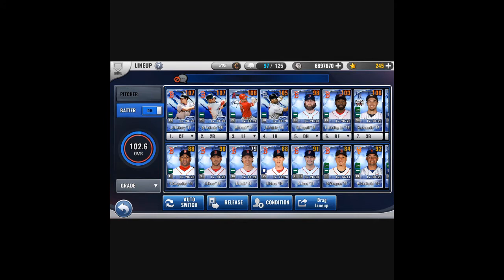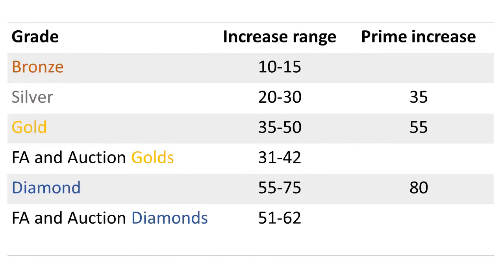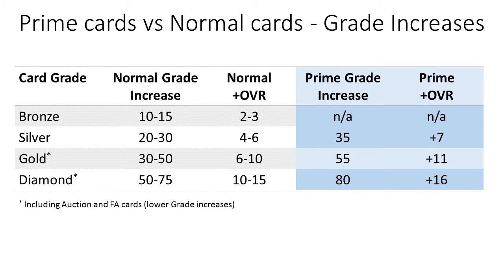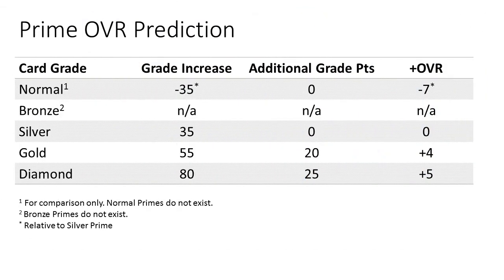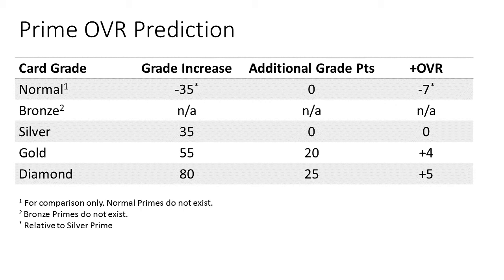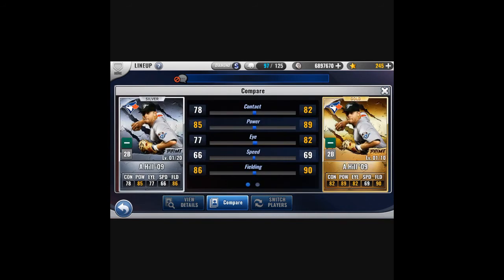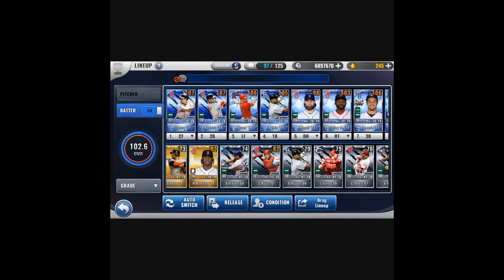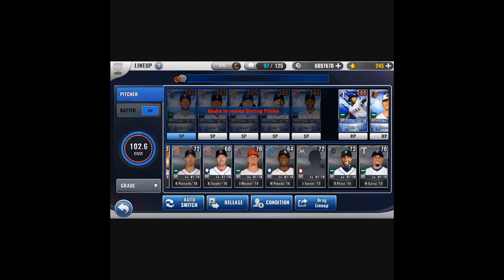All about Prime Cards - MLB 9 Innings 17 - Beginner-Expert guide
This MLB 9 Innings video covers everything about Prime player cards. We'll cover the basics and get into the details about card OVRs, how to predict their OVR levels for different grade cards, how to get Primes, and how to compare them against non-Prime cards. You will also learn how a Prime card can be worse than a Normal card.